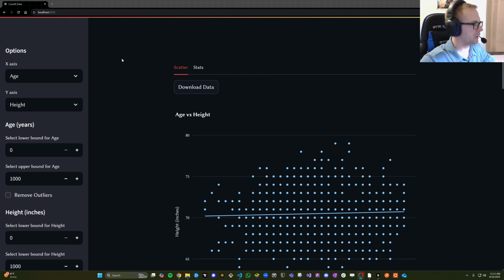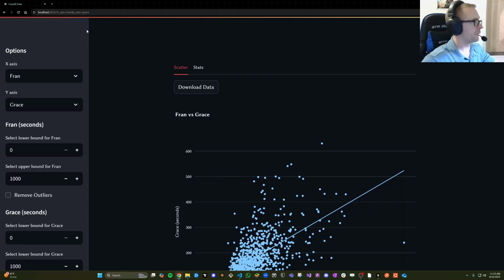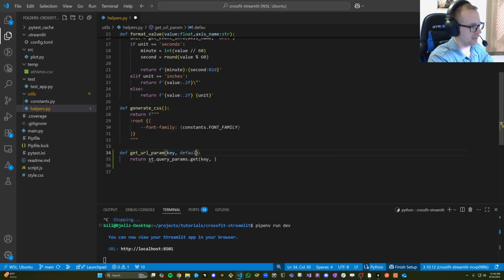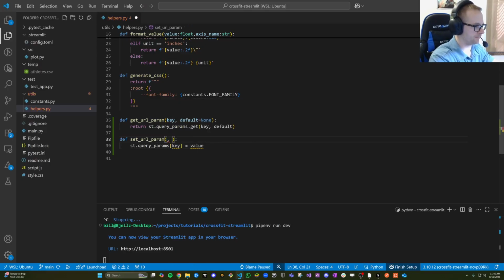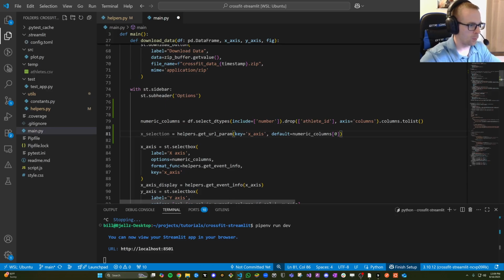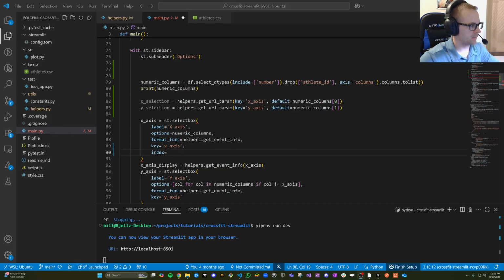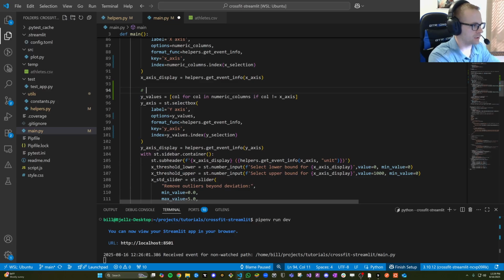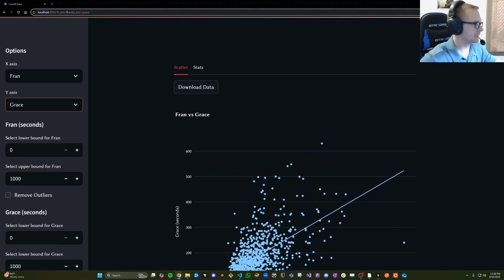Streamlit Crossfit 14 URL Params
In this streamlit tutorial, we'll persist the x axis and y axis using query params so that it not only persist but is sharable

Chapters
00:00 Intro
01:43 Helper Methods
04:40 Get Params
09:05 Set Params

Corrections
02:32 I explain a little later but query_params is a dictionary which is why we can use get()